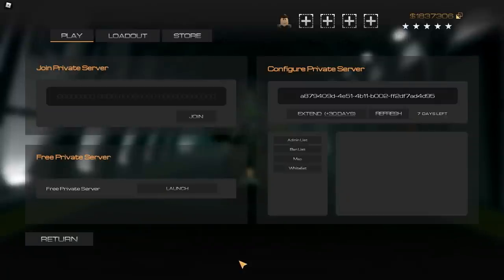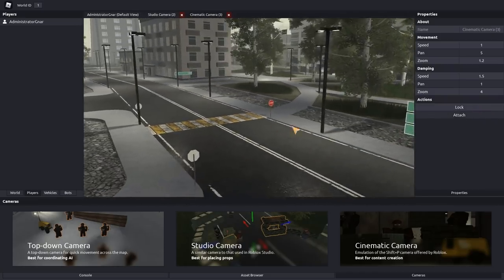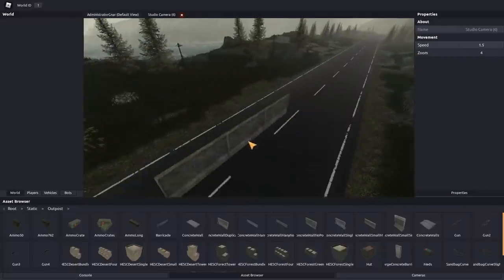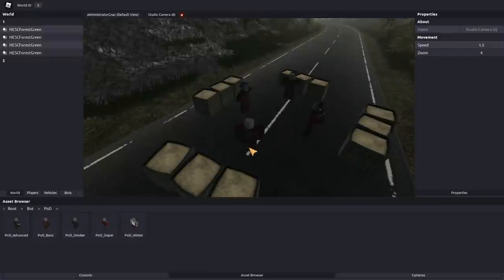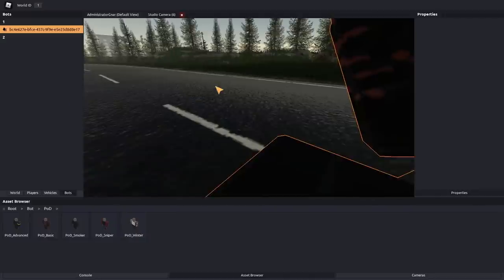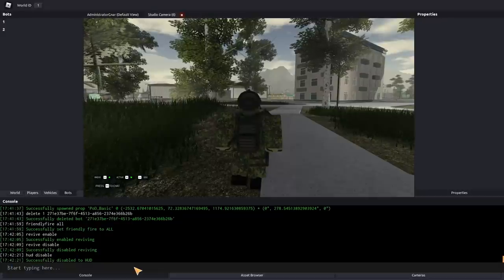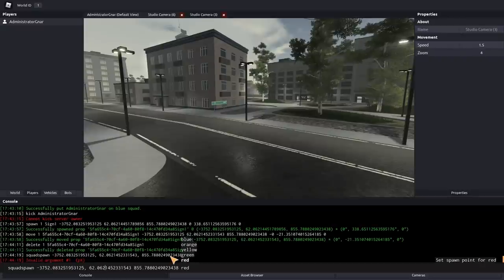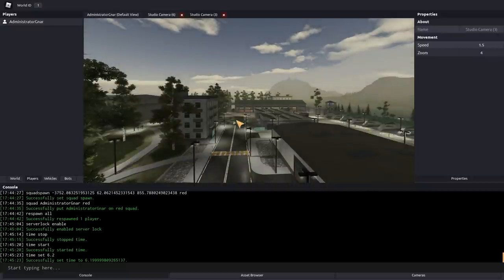BRM5 Real-time Game Editor Demo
This is a short tutorial of the most basic features being included in RGE.
A more in-depth tutorial will be released at a later date.